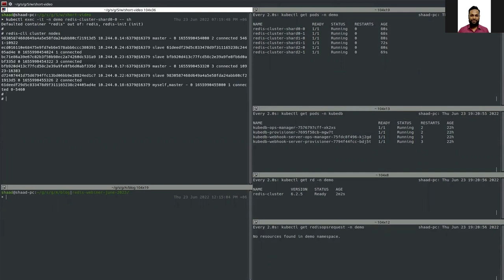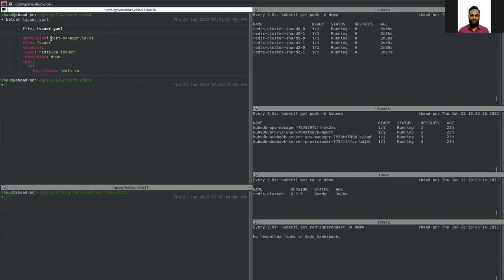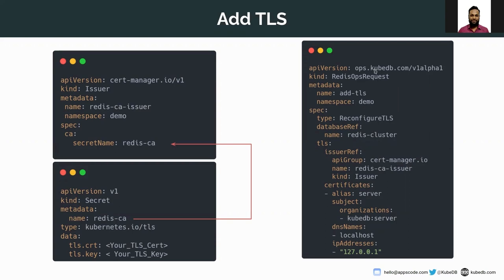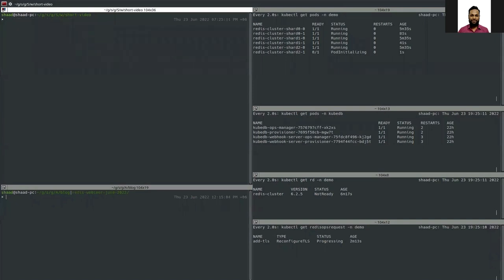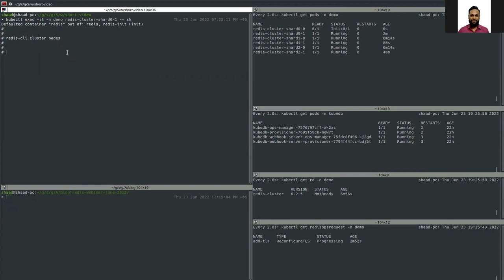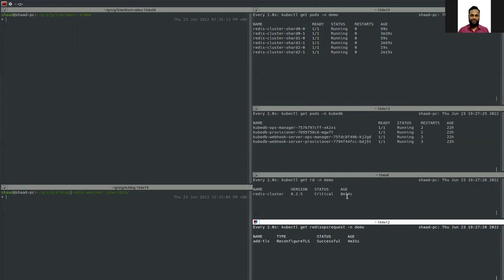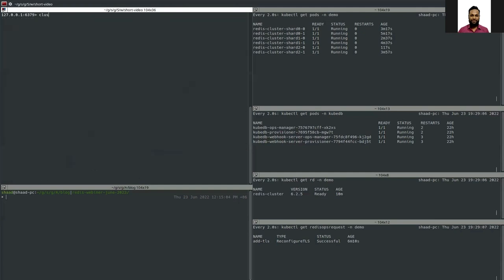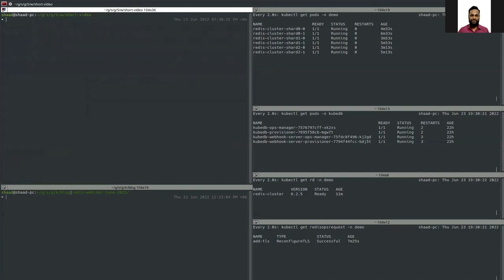Reconfigure TLS of Redis Cluster using KubeDB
KubeDB supports reconfiguring i.e. adding, removing, updating, and rotating TLS/SSL certificates for existing Redis databases via a RedisOpsRequest. This video will show you how to use KubeDB to add TLS/SSL encryption to a Redis Cluster database that does not have TLS encryption enabled previously.

KubeDB simplifies Provision, Upgrade, Scaling, Volume Expansion, Monitor, Backup, and Restore for various Databases in Kubernetes on any Public & Private Cloud.

▬▬▬▬▬▬▬▬ Useful Links 🛠   ▬▬▬▬▬▬▬

▬▬▬▬▬▬▬▬ Connect 👋   ▬▬▬▬▬▬▬▬▬